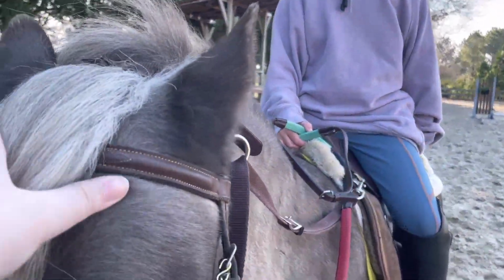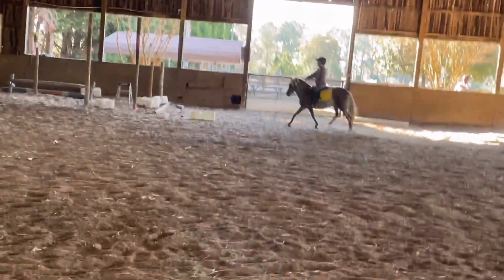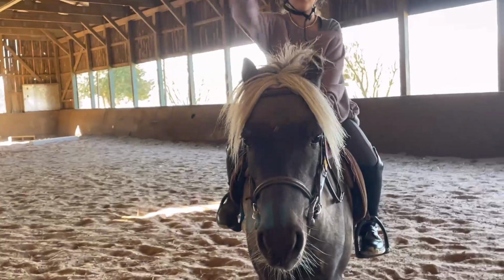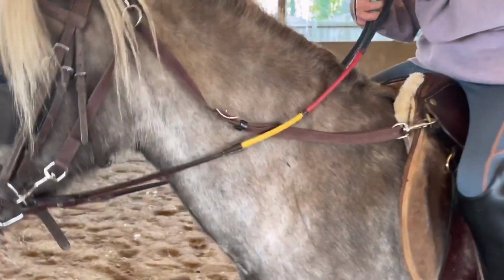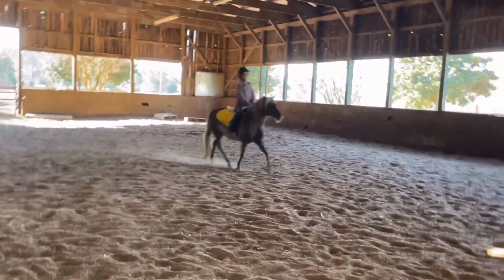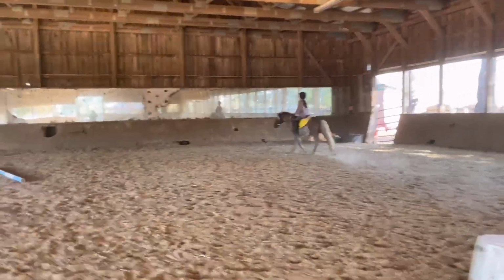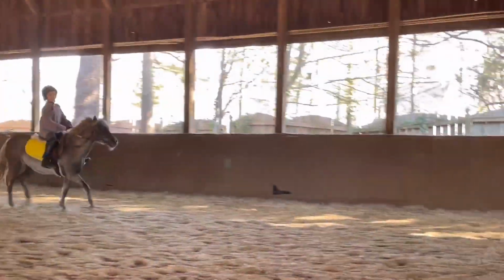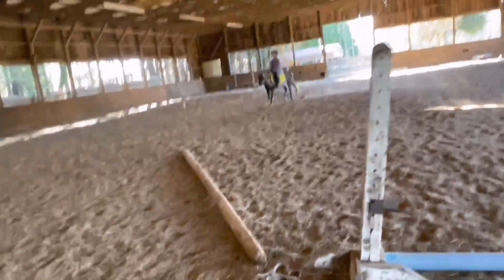BEING LAWSONS COACH FOR THE DAY!?! Super fun!!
Lawsons channel is Queen_Twinkie